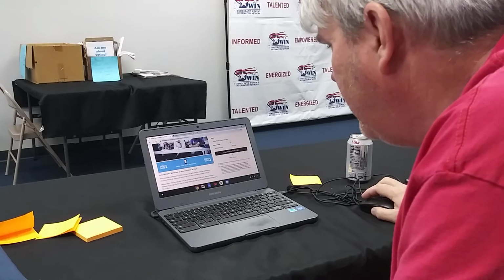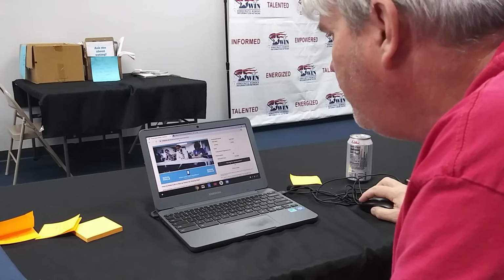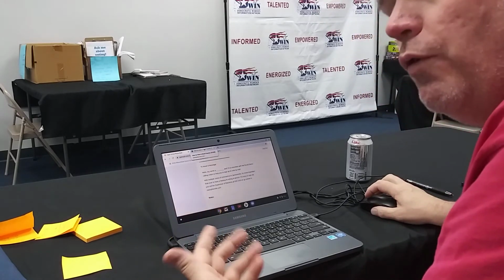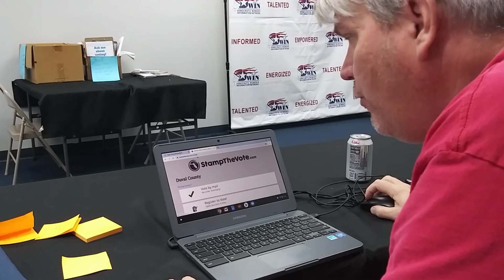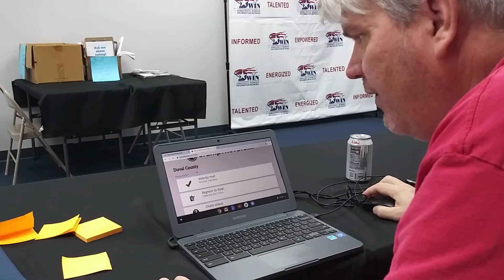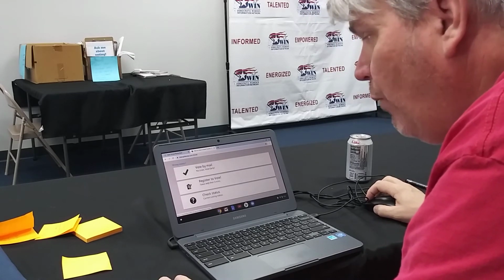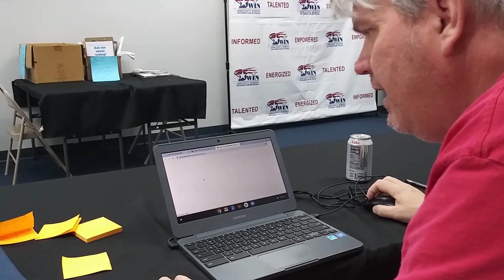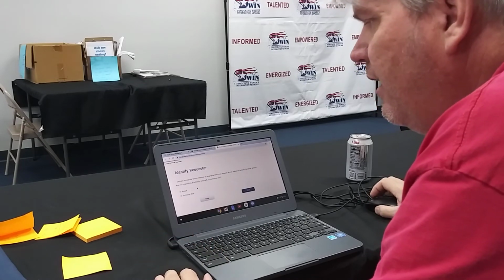Phone banking training Duval Democratic party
Explains how to phone bank and use stampthevote.com